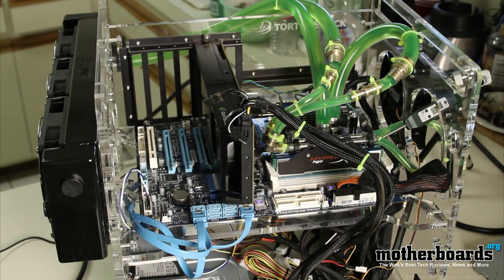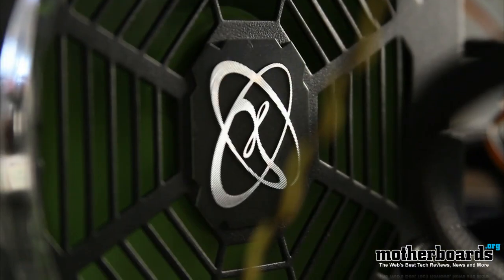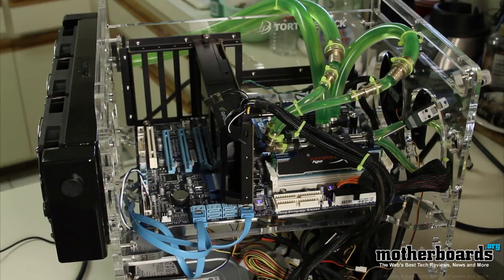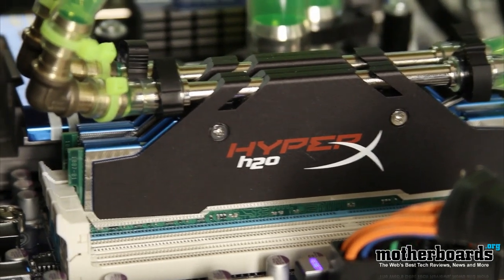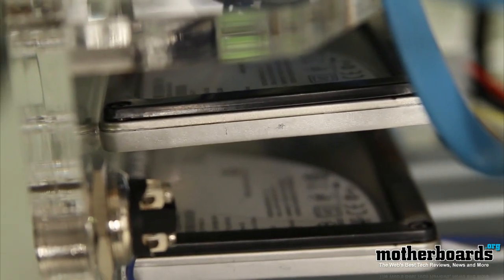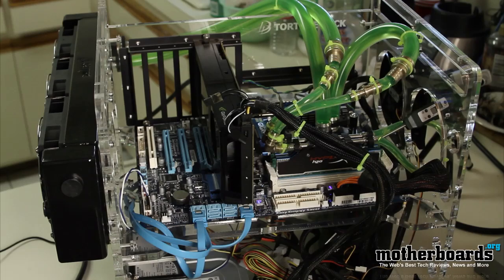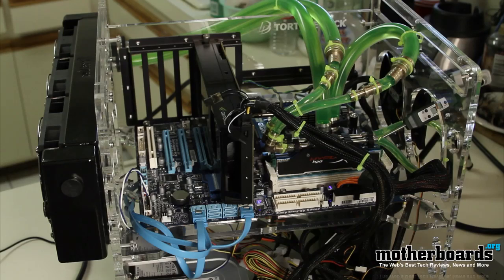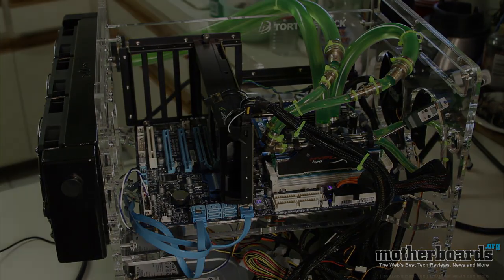Motherboards.org Water Cooled Test Station Tour - October 2010